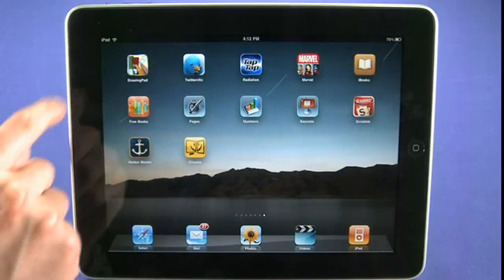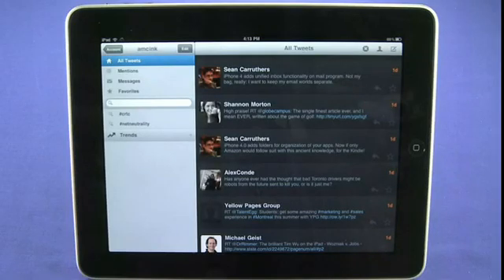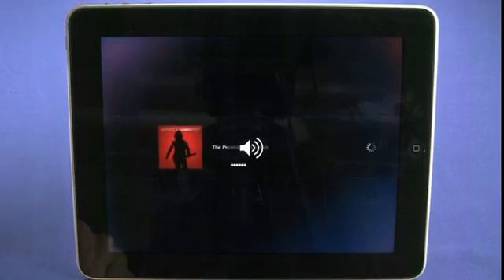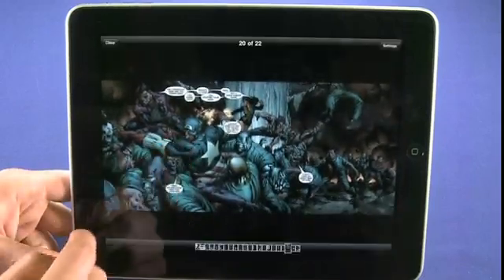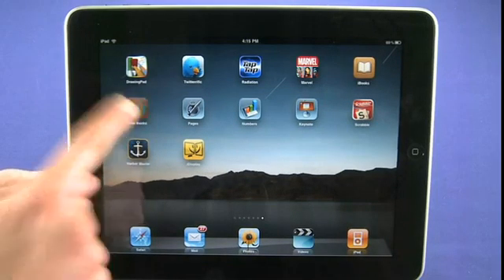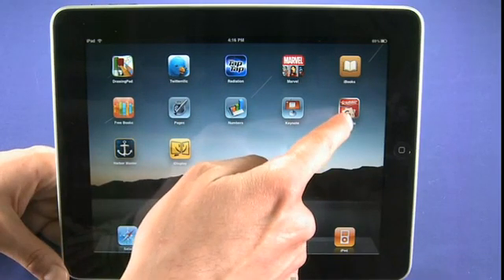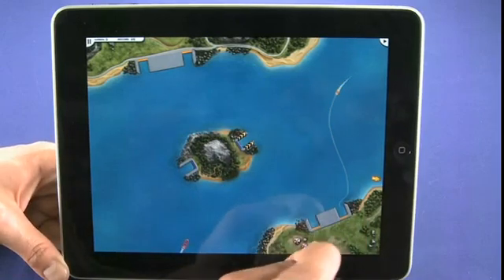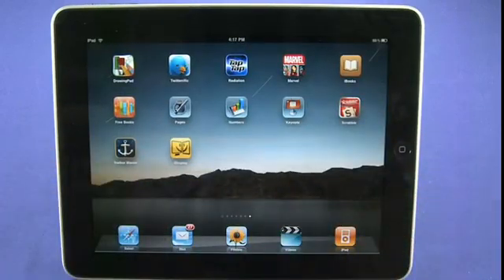Bonus episode - Top ten iPad applications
We conclude our how to use the iPad video tutorial series and iPad new user guide with a look at our top ten iPad applications that you should consider grabbing right away @ butterscotch.com